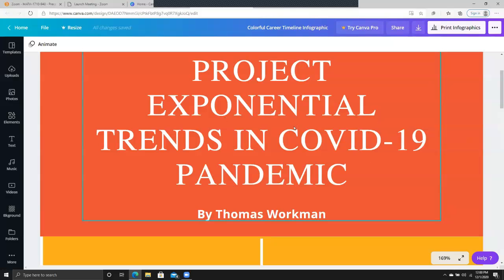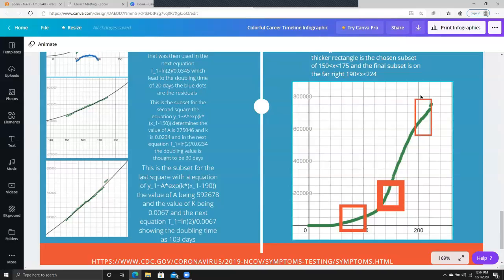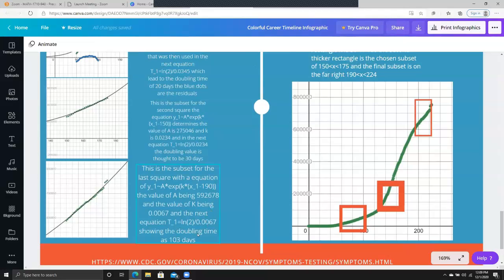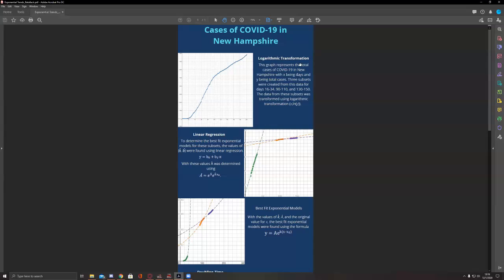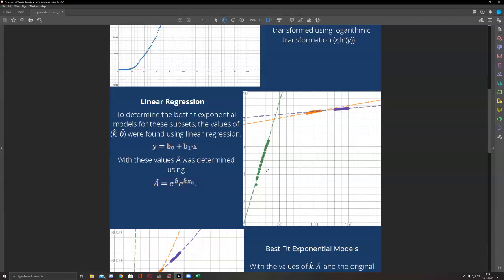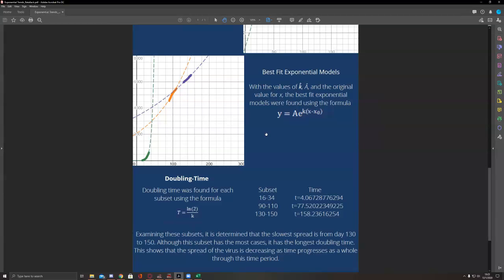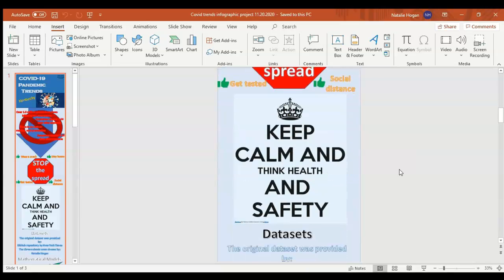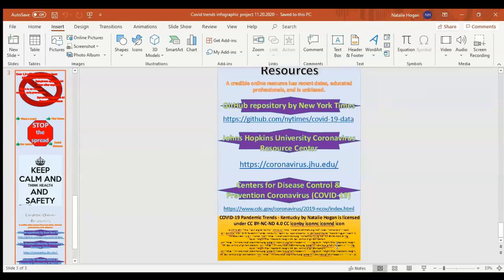MATH 1710 Fellow Students Presenting Infographics about COVID-19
Data from The New York Times, based on reports from state and local health agencies.